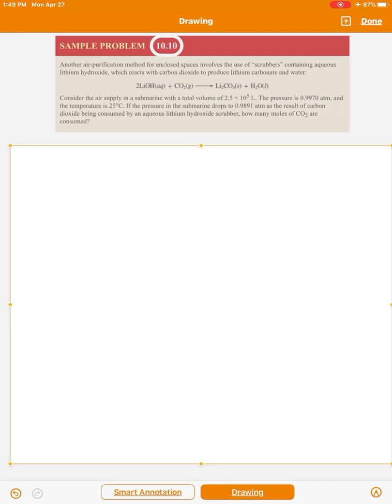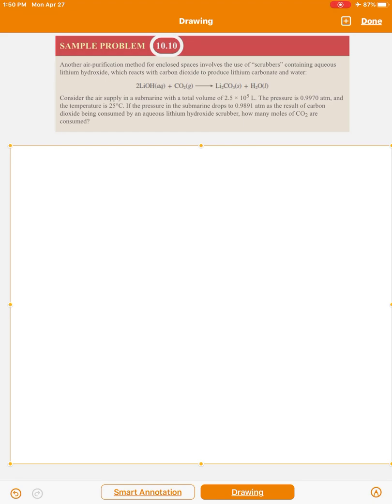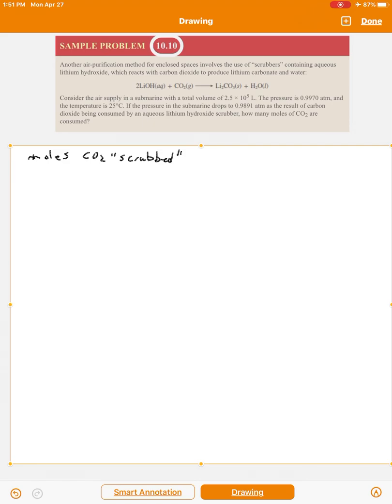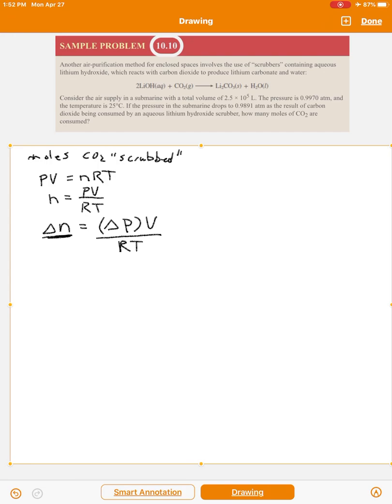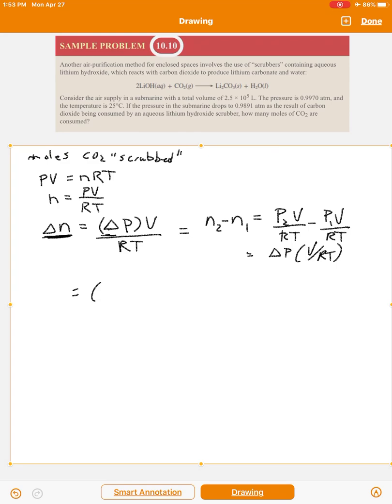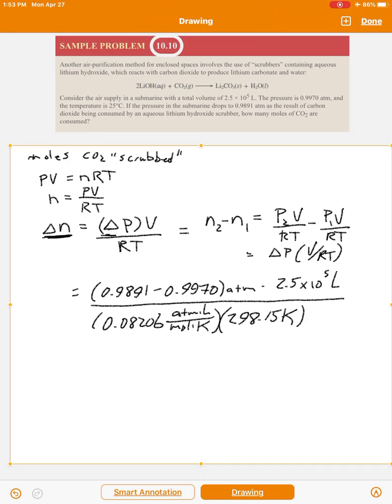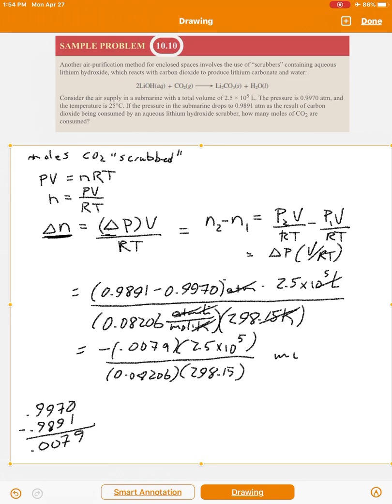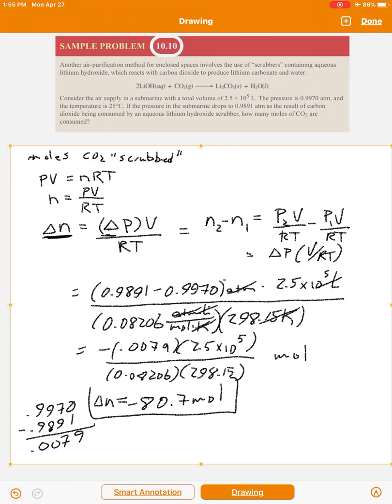eBook Sample Problem 10.10